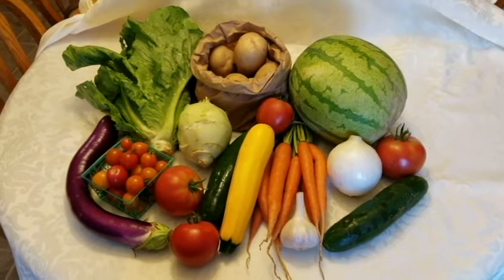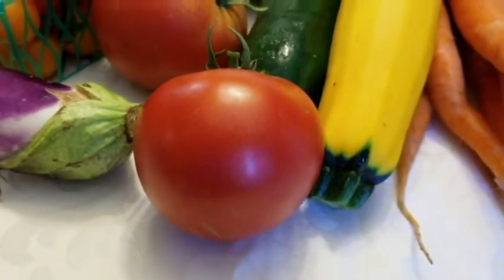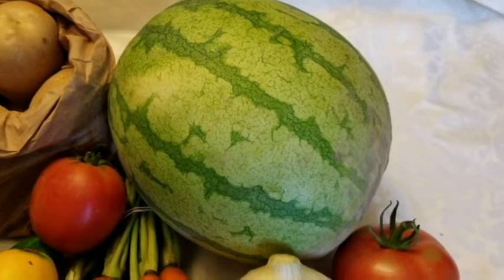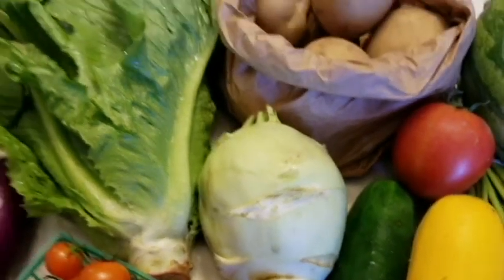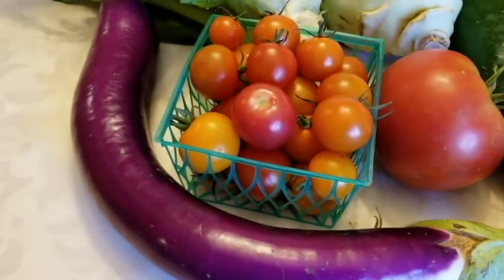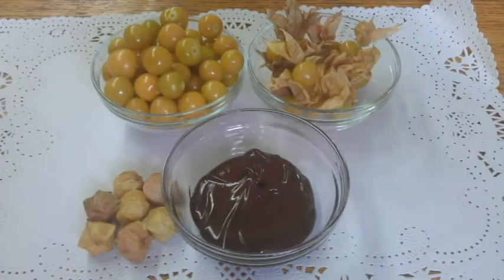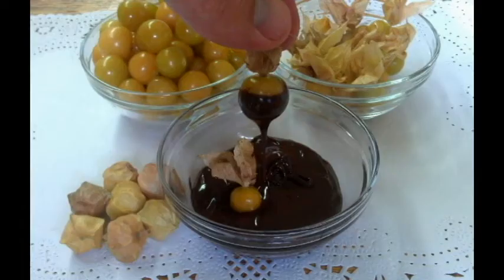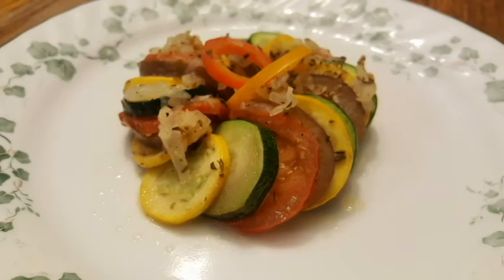Veggie box 11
Enjoy fresh local veggies every week!